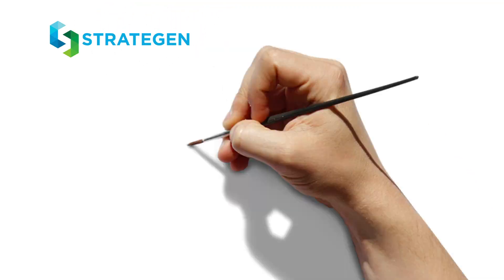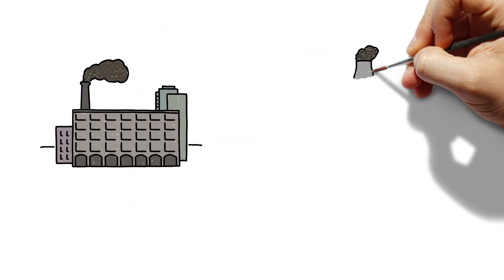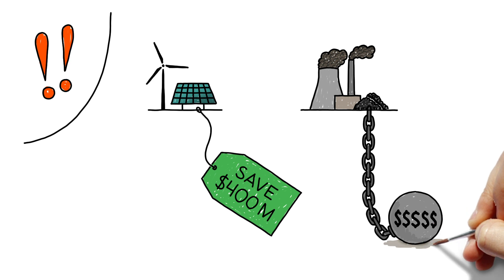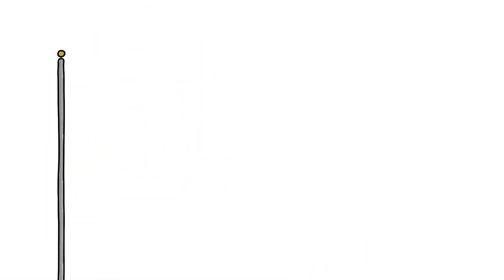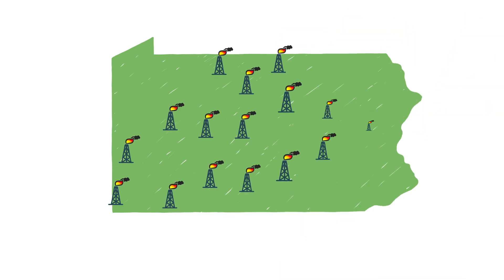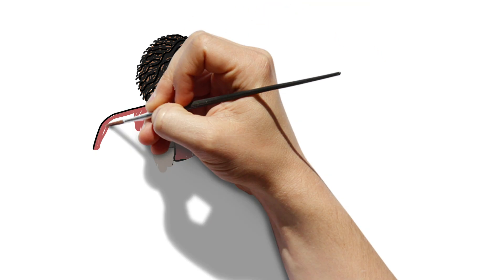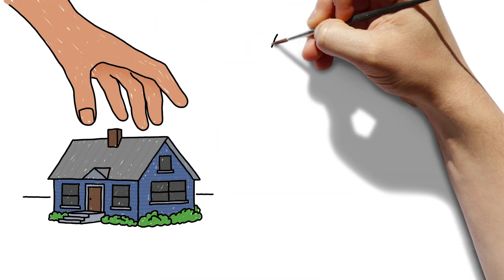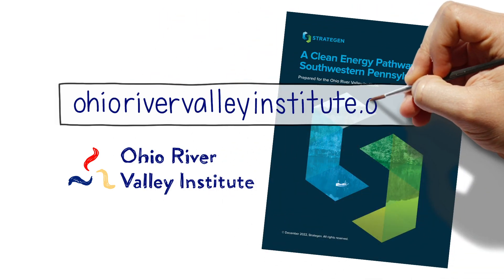A Clean Energy Pathway for Southwestern Pennsylvania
A new report from Strategen and the Ohio River Valley Institute charts a clean energy pathway for Southwestern Pennsylvania. The pathway cuts harmful, climate-warming emissions, creates lasting job growth, and lowers costs for families.

Here’s how it works:

1. Curbing harmful, highly polluting fossil fuels. The Clean Energy Pathway eliminates all coal energy and most natural gas energy in the region by 2050 cutting our power grid’s planet-warming CO2 emissions by 97% and saving nearly $2.7 billion per year in environmental and health costs.

2. Investing in renewable energy, like wind, solar, and hydropower. Southwestern Pennsylvania has high potential for wind and hydropower energy and with renewable energy cheaper than ever, it’s the most effective way to minimize our region’s carbon footprint.

3. Electrifying cars, trucks, and buildings. Heating our homes and powering our vehicles with renewable energy further reduces CO2 emissions. It also saves the region an additional $1.5 billion in environmental and health benefits.

4. Making our homes, stores, and workplaces more energy efficient. Energy efficiency improvements—things like installing insulation, updating appliances, and repairing HVAC systems—cut down on energy use and save families money on their utility bills. They will also create 15,000 local, family-sustaining jobs by 2050.

5. Sharing renewable resources with the region. Nearby states also have great potential for wind, solar, and hydropower energy. Sharing resources allows us all to reduce our carbon output.

The oil and gas industry wants our region to double down on dirty fossil fuels—just so they can maintain their bottom line. But a clean energy pathway is better for Pennsylvanians. Here’s why:

1. It’s cheaper for Pennsylvania families. The fossil fuel industry wants to use natural gas and carbon capture technology to make blue hydrogen. The problem? The technologies are enormously expensive, and Pennsylvania families would be left to cover the check via rate hikes or tax increases. Research shows the oil and gas industry’s plan could cost Pennsylvania families upwards of $1,000 per year.

2. It does a better job of lowering emissions. More natural gas means more emissions. The fossil fuel industry’s plan to use natural gas and carbon capture is a big step backward for the climate and the environment. A clean energy pathway would allow the region to meet or surpass our climate goals.

3. It creates more jobs. Data show the natural gas industry hasn’t actually generated job growth in the Ohio River Valley since the beginning of the fracking boom. Doubling down on more gas production is a dead end. Renewable energy and energy efficiency investments are proven job creators.

4. It makes the region a better place to live. New oil and gas development means more air and water pollution for nearby families. Clean energy secures a safer, healthier future for us all.